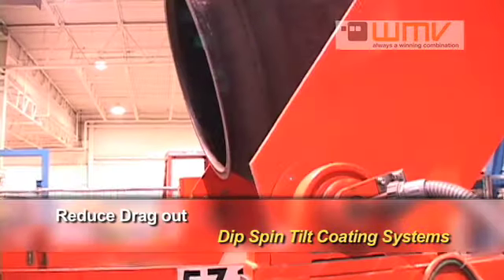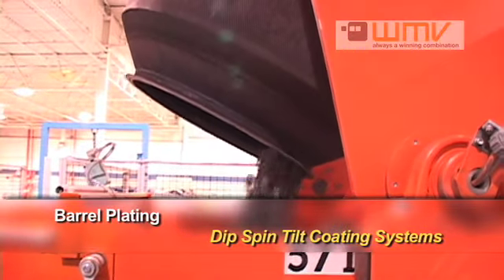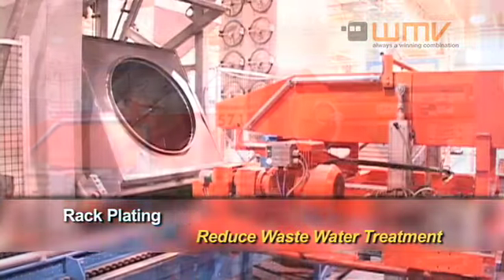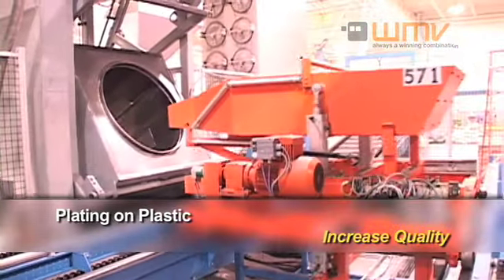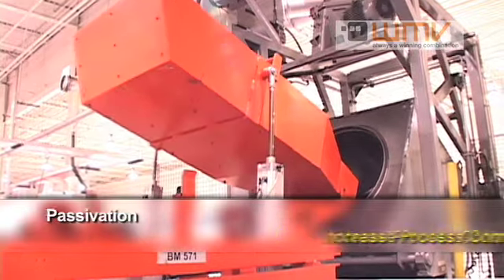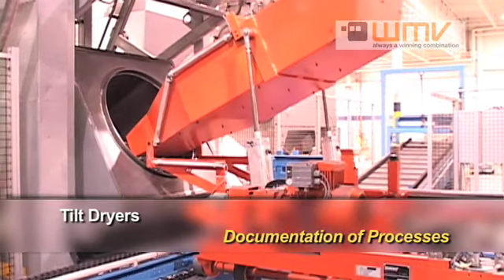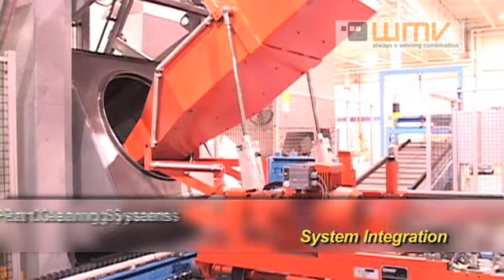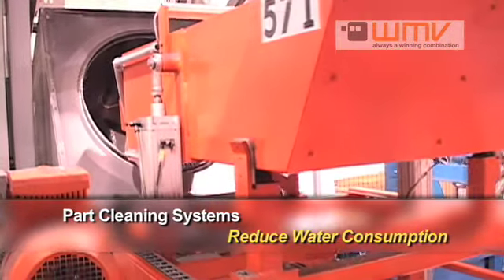Cool Machines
Machines can be fun to watch.  This one coats screws so they never rust.